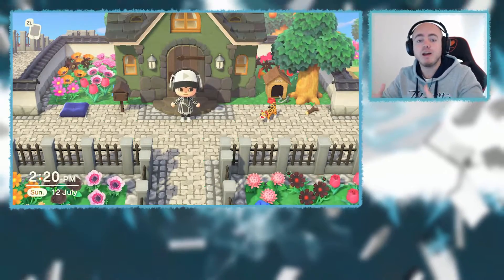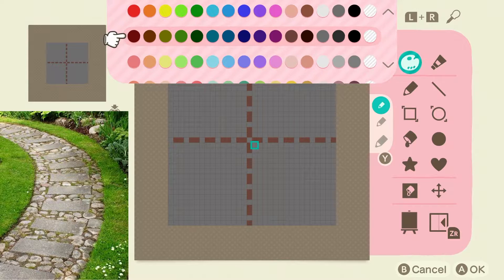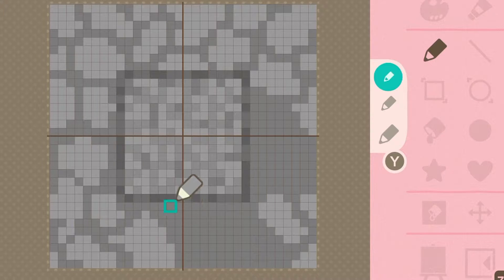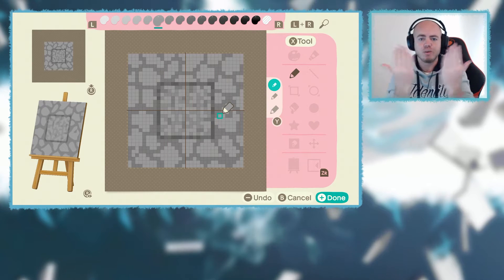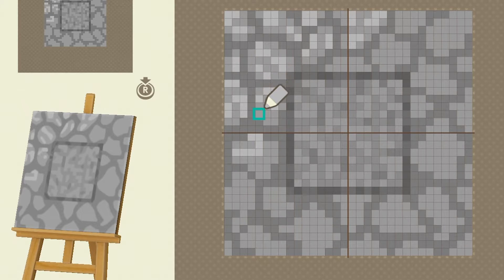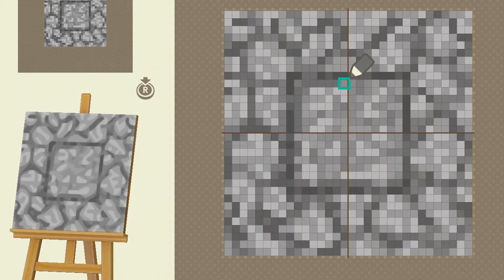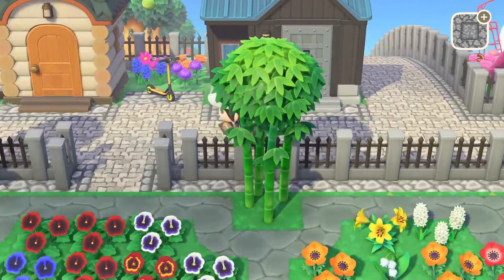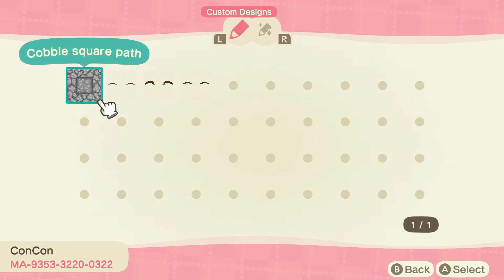How to DESIGN your OWN Custom Paths ► Animal Crossing New Horizons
Here's how to design custom paths in Animal Crossing: New Horizons on the Nintendo Switch.

You can expect videos such as; Tutorials, Showcase Montages, Let's Plays and other interesting videos on the channel.